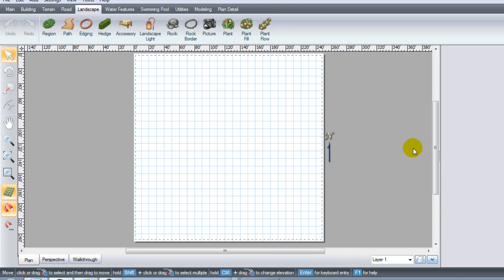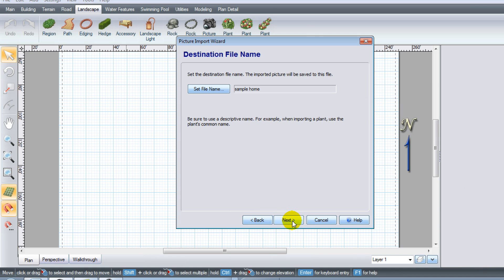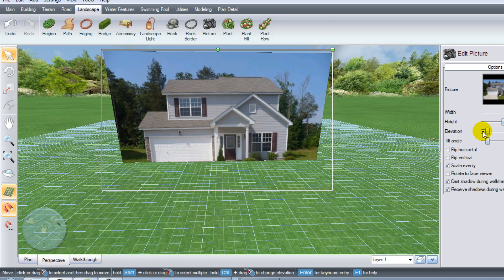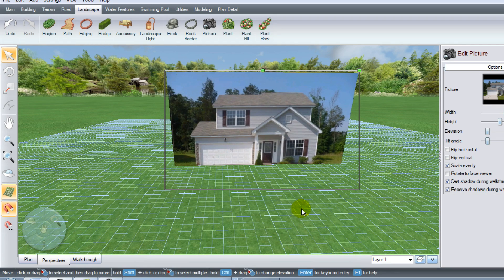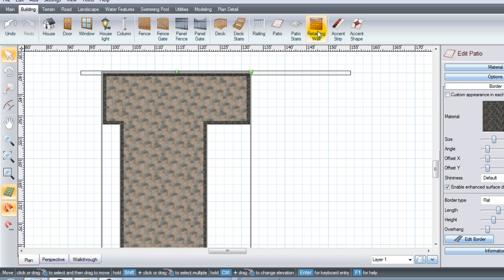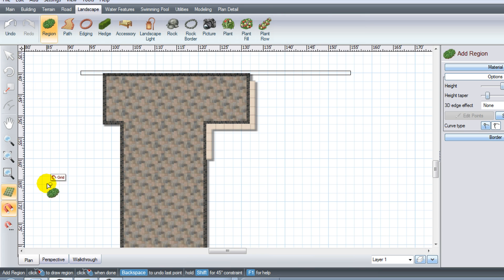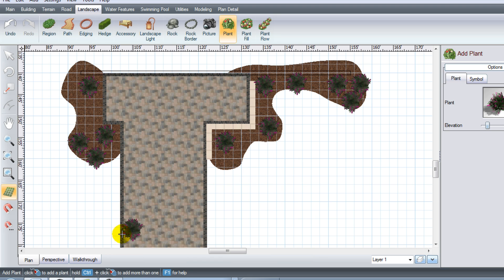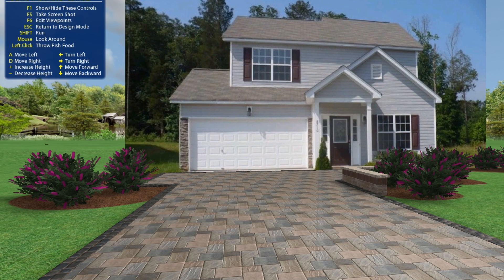The 4 Minute 3D Landscape Plan with UVision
Using Uvision 3D Landscape Creator you can create a 4-minute landscape plan for the front of any home with only a few clicks! Great for quick idea renders!